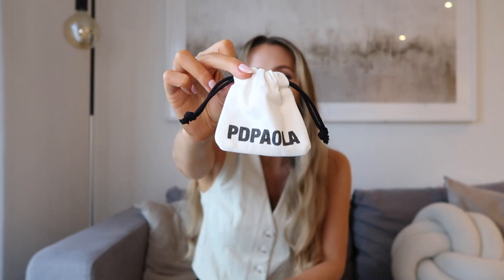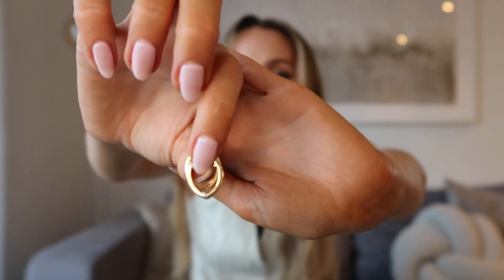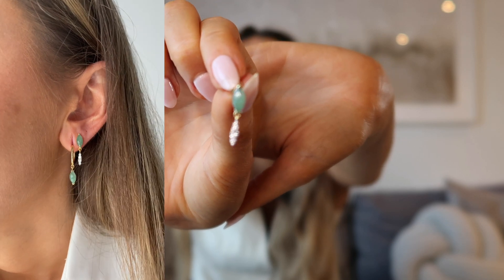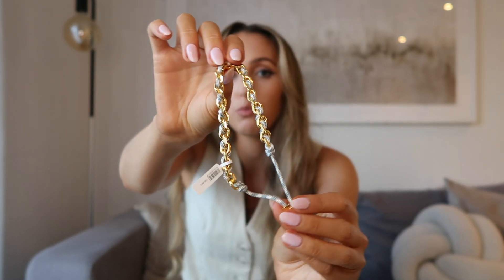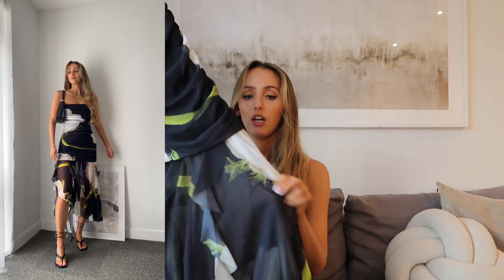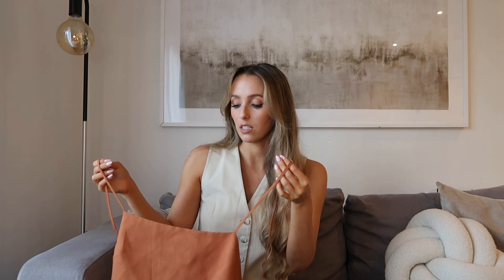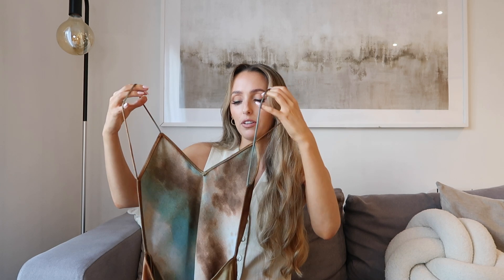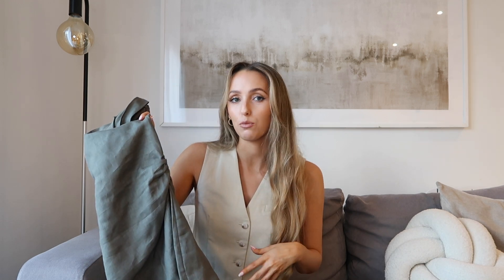SUMMER ZARA HAUL & NEW JEWELLERY UNBOXING | TRY ON | 2023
Hey guys! This week I’m so excited to be working with PDPAOLA to show you some of their new pieces from their Vanilla collection!You can also use my code OLIVIAB15 for 15% off. I’ve also got some new occasion dresses from Zara that I know you guys are going to love.

ZARA LINKS